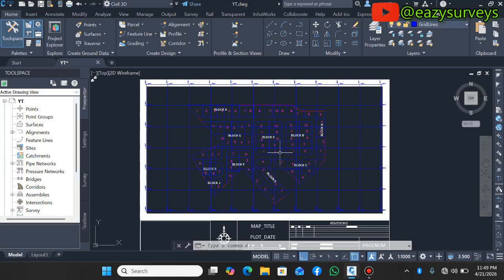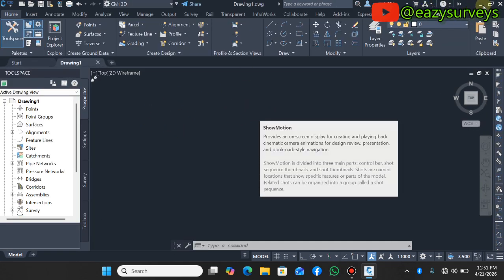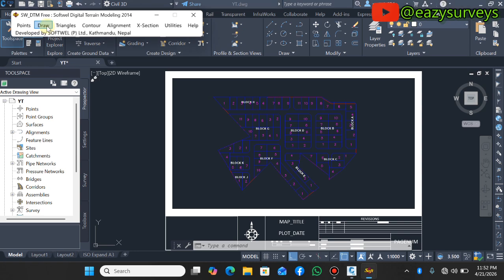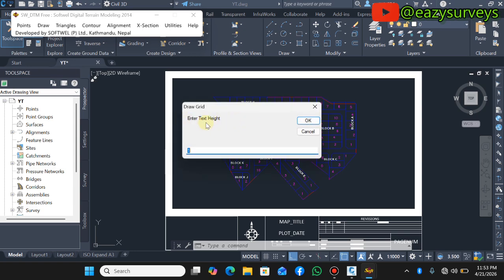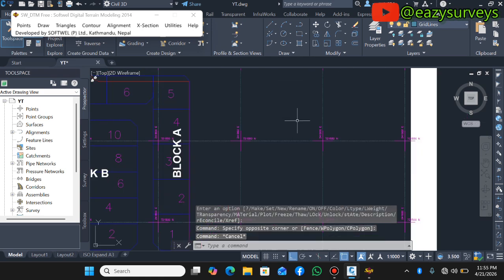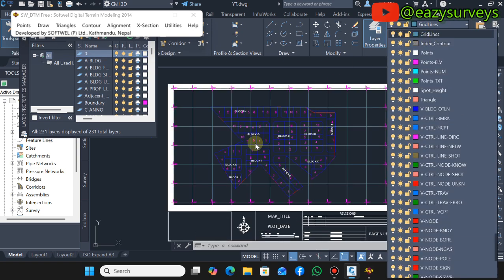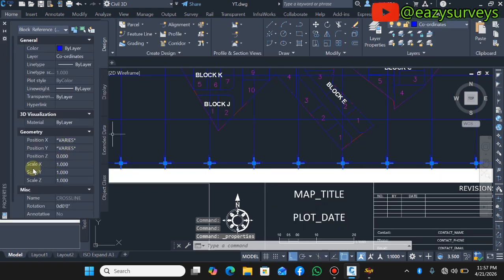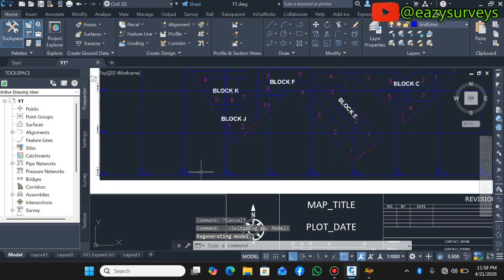How I add Grids/Graticule Lines on Survey Drawings in AutoCAD Civil 3D (1) || Civil 3D for Beginners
To add grids and graticules in Civil 3D involves different methods. You either make use of the MAPLAYOUTREFERENCESYSTEM command in Paper Space to create dynamic grids or, alternatively, use LISP routines or the SWDTM plugin in Model Space.
In this video, I will show the quickest way to create grid/graticule lines on your survey drawings.

Happy Learning 🌍